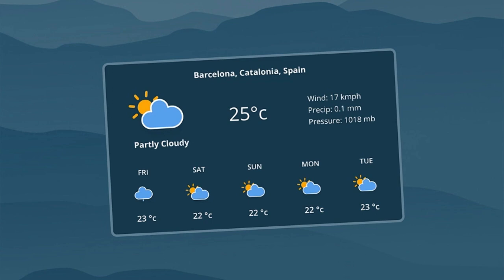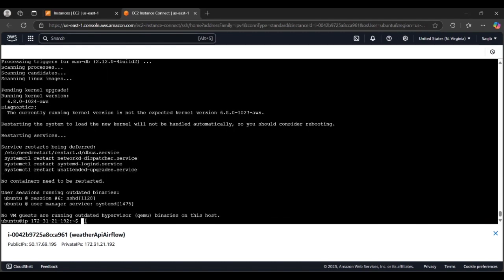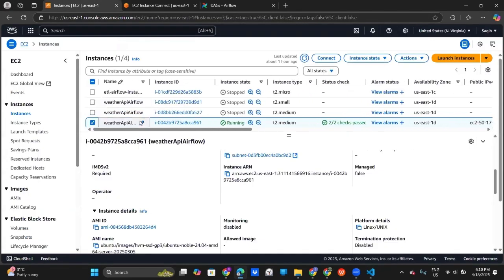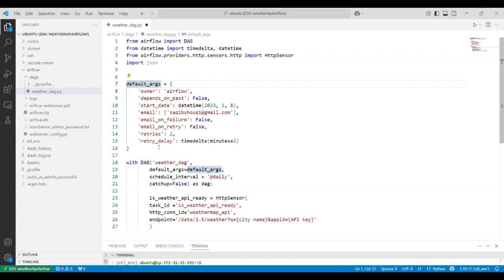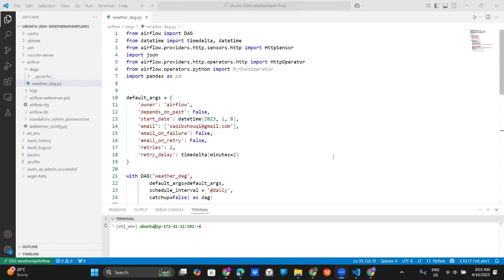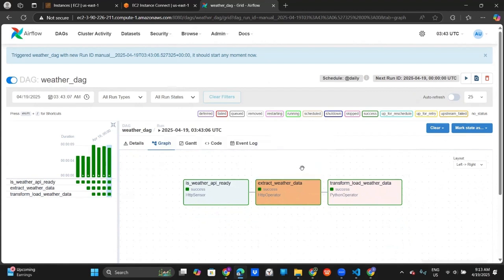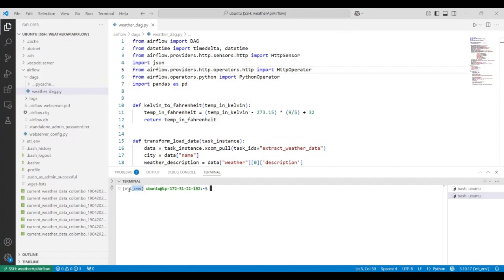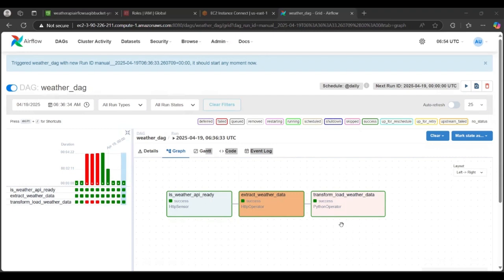Data Engineering Project | Build an Automated Weather Data ETL Pipeline using Airflow on AWS EC2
Welcome to this full Data Engineering Project Tutorial, where we walk through how to build and automate a real-time weather data ETL pipeline using Apache Airflow on AWS EC2.

In this step-by-step guide, you'll learn how to:

- Launch and configure an EC2 instance
- Install and set up Python, Airflow, and AWS CLI
- Connect to the OpenWeatherMap API and extract live weather data
- Transform the data using Python
- Load it into an S3 bucket
- Automate the entire pipeline using an Airflow DAG

This is a beginner-friendly yet industry-relevant project — perfect for students, data enthusiasts, and professionals looking to gain hands-on experience in cloud-based data engineering.

Your support truly motivates me to make more content like this. Thank you so much! 😊

🔗 Useful Links

sudo add-apt-repository ppa:deadsnakes/ppa -y
sudo apt update
sudo apt install python3.10 python3.10-venv python3.10-dev -y
python3.10 -m venv etl_env
source etl_env/bin/activate
pip install pandas
pip install s3fs
pip install apache-airflow
airflow standalone
sudo apt install unzip -y
unzip awscliv2.zip
sudo ./aws/install
aws configure
aws sts get-session-token